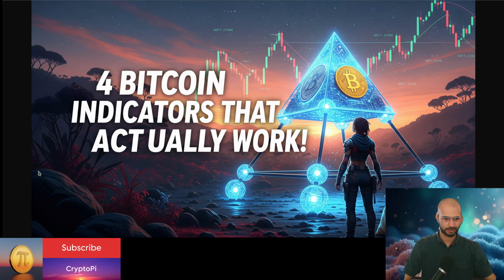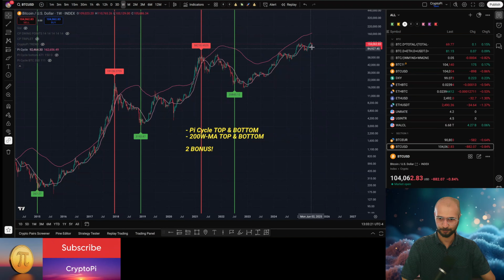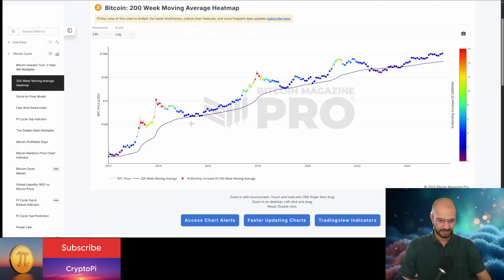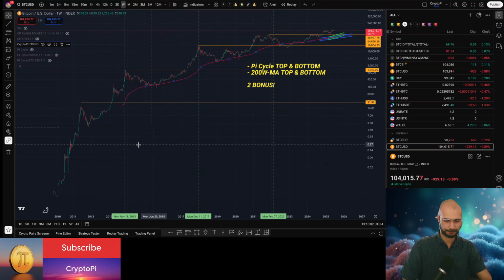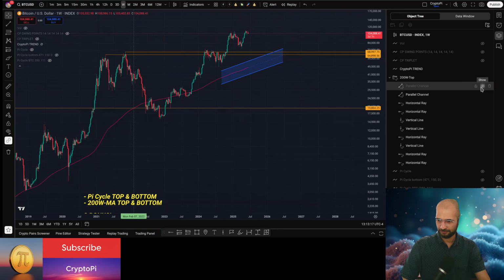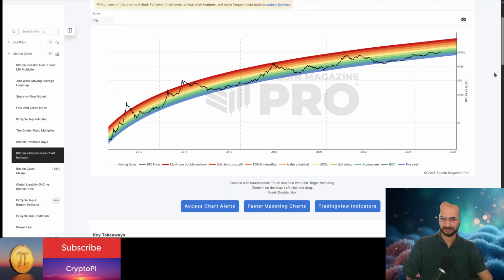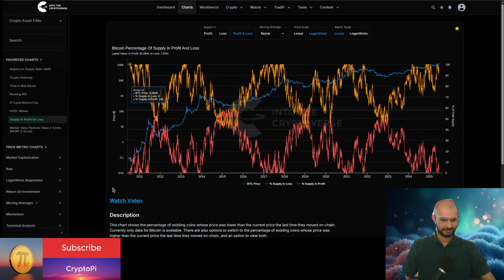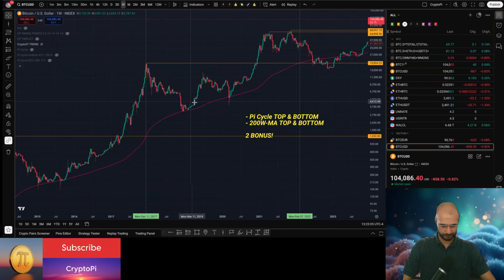4 Bitcoin Indicators That ACTUALLY Work! Video#9 Y2025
Ready to decode Bitcoin's biggest moves? Dive "Beyond the Hype" in this essential guide, revealing "4 Bitcoin Indicators That ACTUALLY Work!" to pinpoint market tops and bottoms in the 4-year cycle. Stop guessing and start strategizing!

In this deep dive, we unveil the secrets of the powerful PI Cycle Top/Bottom Indicator, the pivotal 200-Week Moving Average, and two exclusive bonus indicators that professional traders use. Learn precisely how to identify prime accumulation phases, spot distribution zones, and leverage long-term trends to maximize your profits and minimize risk. Whether you're aiming for the next Bitcoin parabolic run or preparing for a correction, these time-tested tools will transform your market vision and prepare you for what's ahead.

Welcome to CryptoPi – your hub for transforming trading using technical analysis and risk management!

*Chapters:*
00:00 CryptoPi welcome
00:30 4 Bitcoin Indicator that ACTUALLY Work
00:49 Pi Cycle for TOPs
03:55 Pi Cycle for BOTTOMs
05:36 200-Week MA BOTTOMs
08:26 Disclaimer: Not a Financial Advice
09:35 200-Week MA TOPs
12:02 200-Week Forecasts THIS Cycle
16:06 BONUS Indicator 1
19:27 BONUS Indicator 2
21:30 Understand Long-term Trend
23:19 Engage with CryptoPi